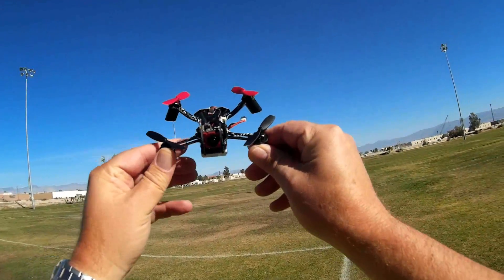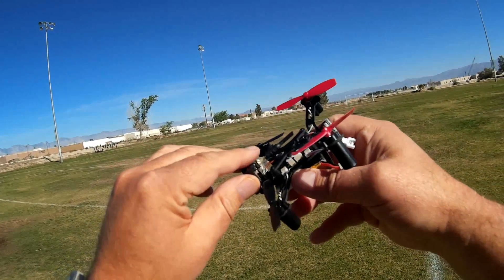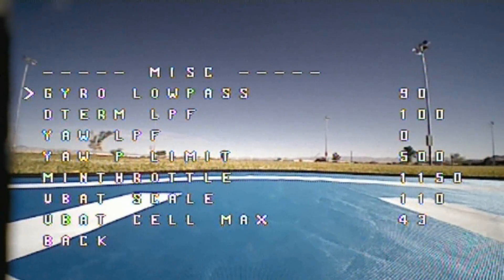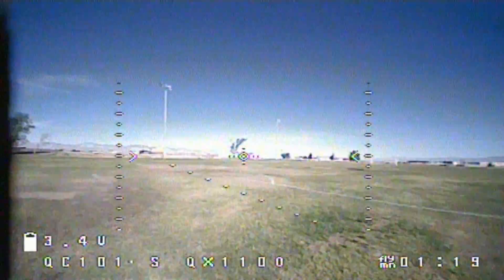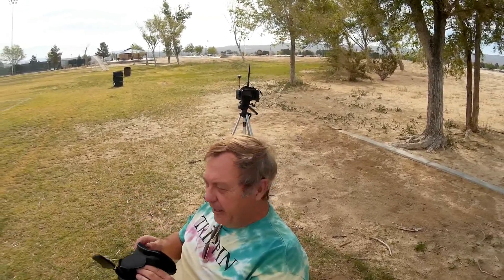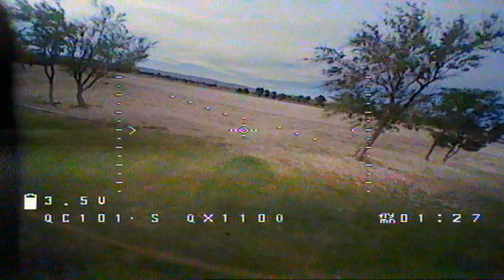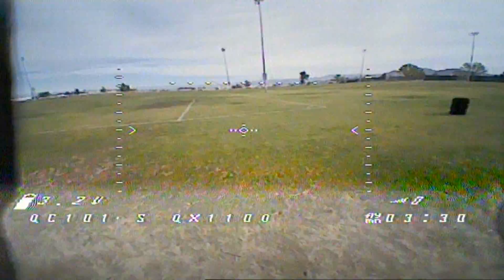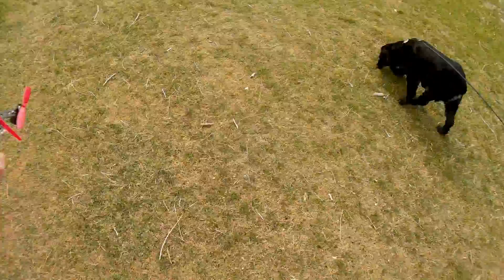Eachine Vtail QX110 Micro FPV Drone Flight Test Review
This feature rich micro FPV flier includes an innovative Vtail design for quick yaw turns.  and here are SeByDocKy's latest revised PIDs Thank you SeBy!

Pro's
- Vtail design for increased yaw authority in turns and fast rolls.
- 600TVL, 5.8Ghz, 25mW, 48 channel AIO FPV camera
- Includes OSD telemetry and artificial horizon.  OSD display can be easily modified through Betaflight.
- Includes a beeper for low voltage and lost quadcopter finder.
- Includes adjustable F3 flight control board with Betaflight 3.0.1.
- Uses cheap and common 3.7V 600mah battery.

Cons
- Flight control PIDs were unflyable out of the box.  However this was easily corrected by adjusting PIDS as provided by SeByDocKy (thanks again Seby!).
- Flight time for the Vtail was about 3 1/2 minutes due to the increased power requirements of the Vtail design.  Comparable sized non-Vtail brushed quads with same battery can usually fly for about 5 minutes.

MUSIC LICENSE
"Awel" by stefsax